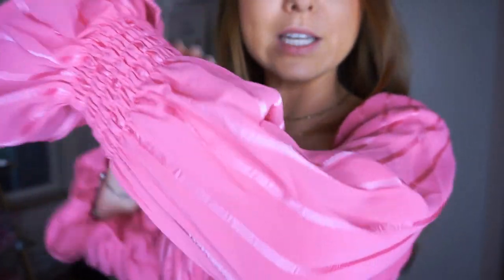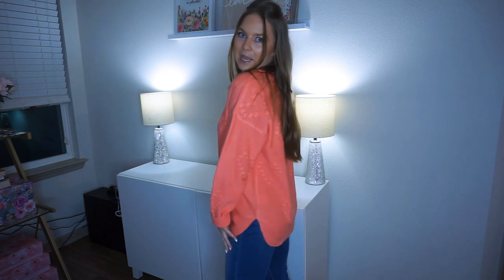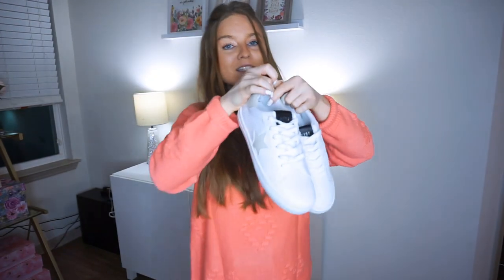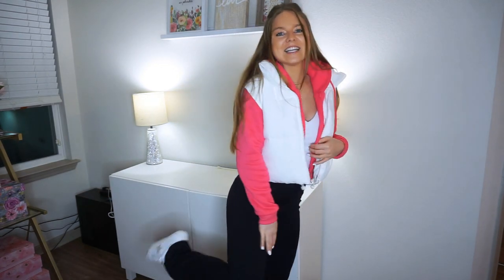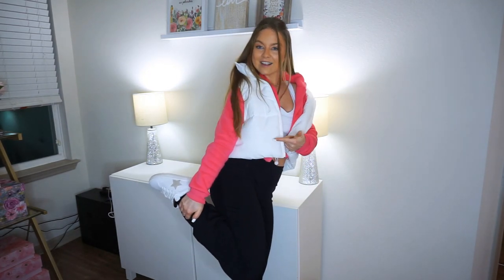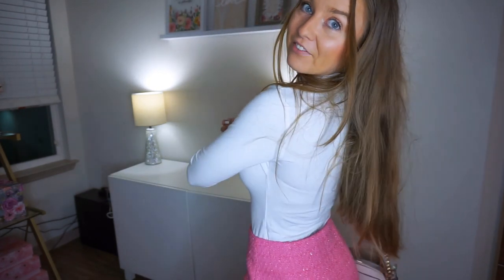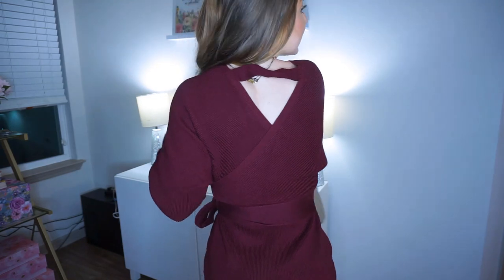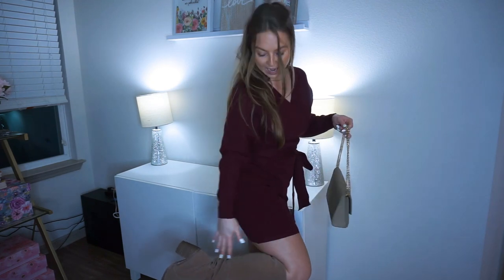TRENDY AMAZON OUTFITS // NEW FOR SPRING 2023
Jeremiah 29:11